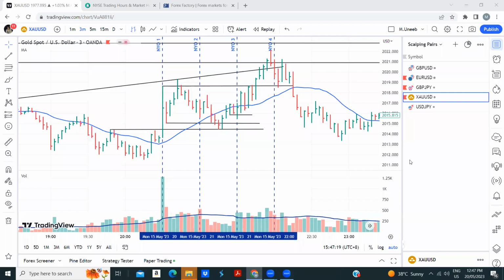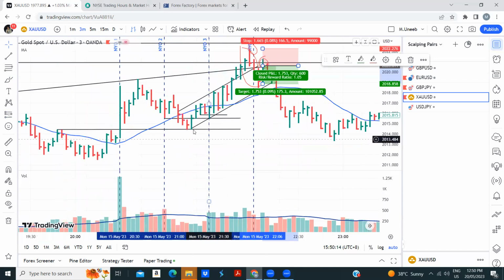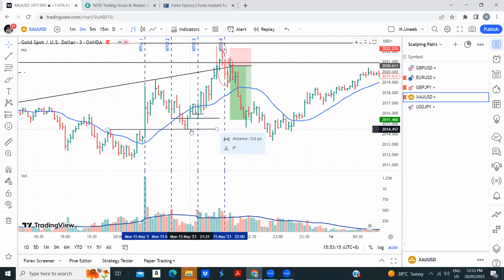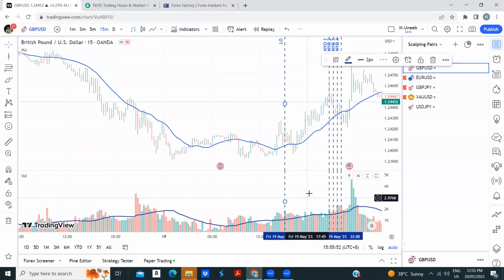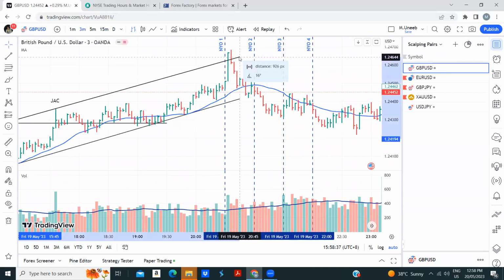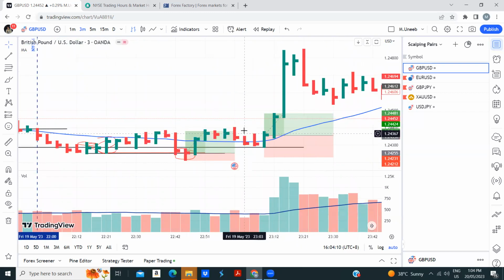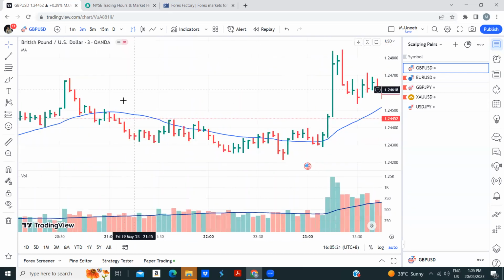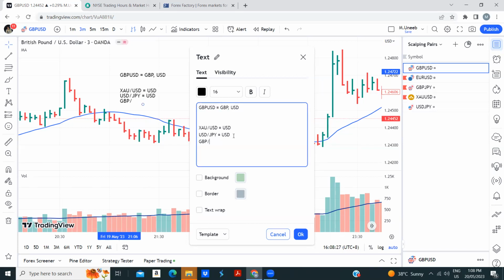20 May - 2023, Webinar Part 4